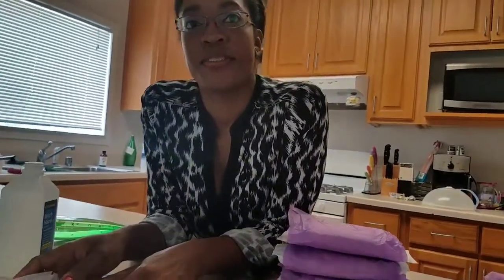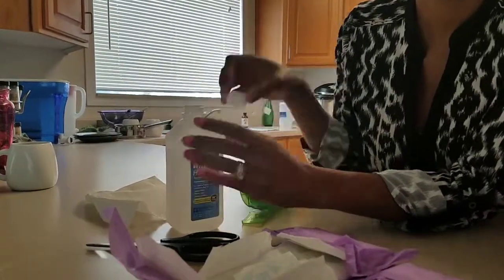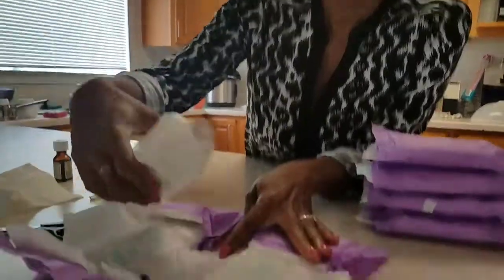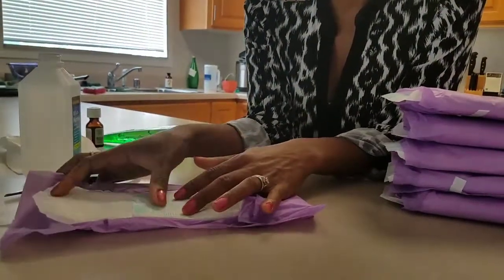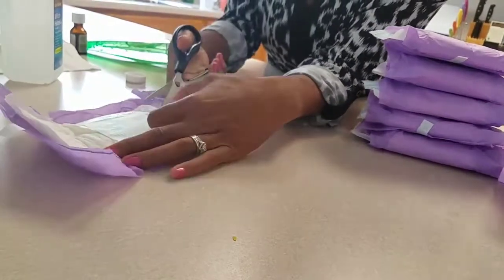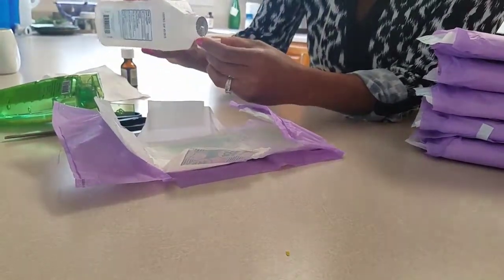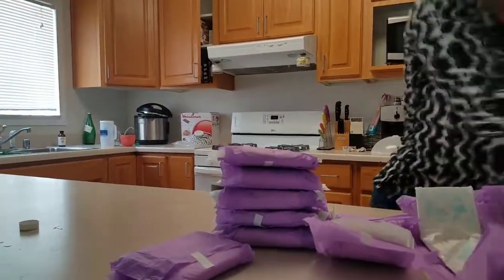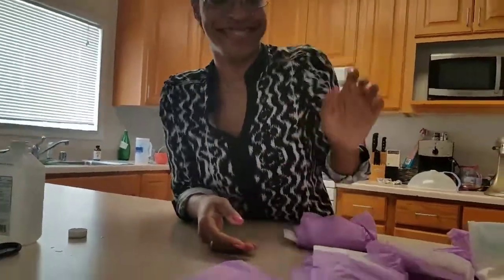Post Partum Pads aka Padsicles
Items Needed:
-Always Extra Heavy Flow Pads (also available in Always extra thin)
-Witch Hazel (NOT ALCOHOL. One soothes, one burns)
-Aloe Vera Gel (look for one with the least amount of additives. We were looking for Fruit of the Earth but endes up using Holika Holika Aloe Gel when it was out of stock)
-Scissors
-Lavender oil (3-5 drops in the witch hazel bottle)

Place in freezer until ready to use!